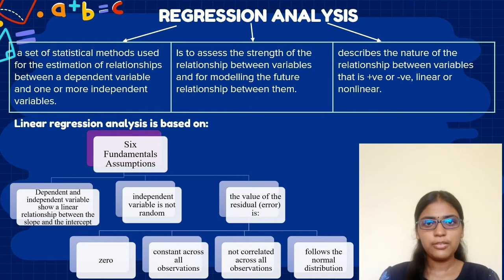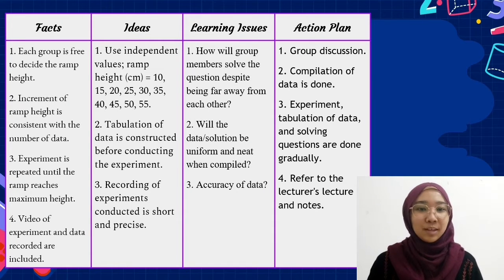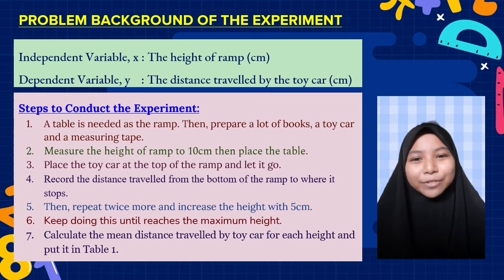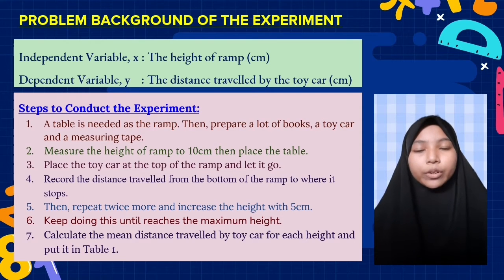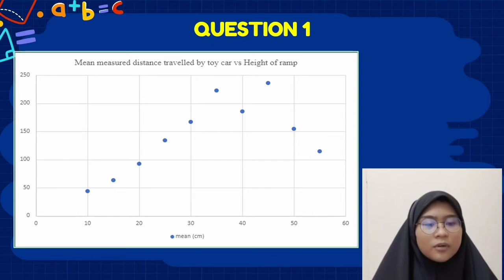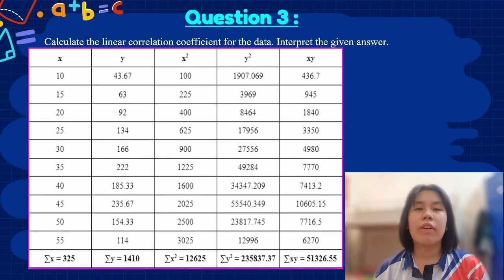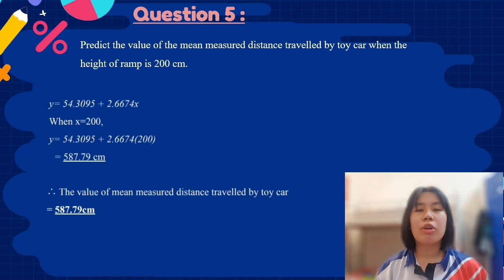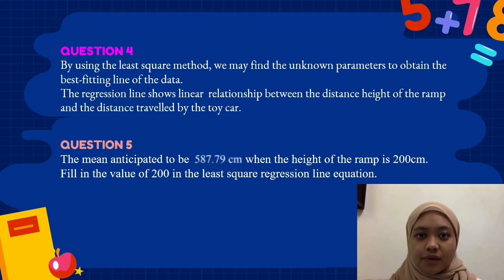Statistic 1 PBL Presentation Group 6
2021 Sem 2 DAS 10503 Statistic 1 PBL Presentation
Group 6: Jing Ling, Yashinie, Arina, Anis, Alia, Huda